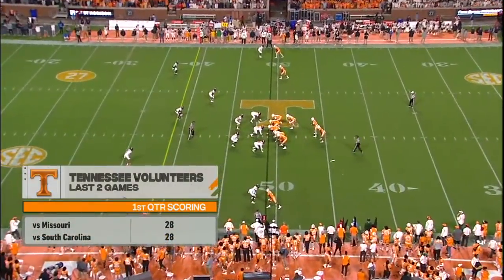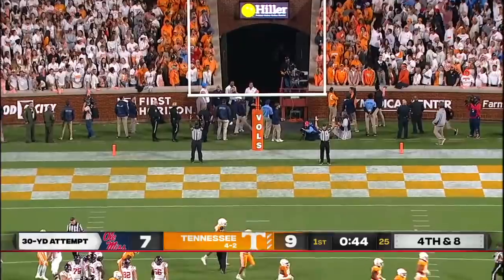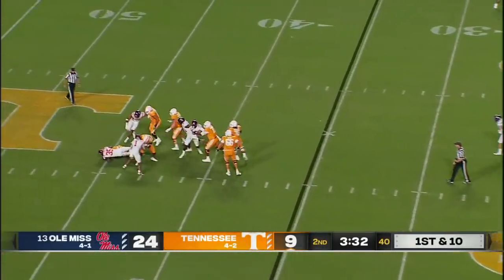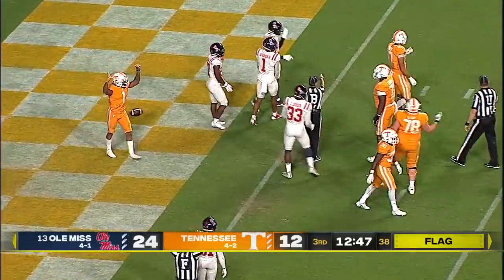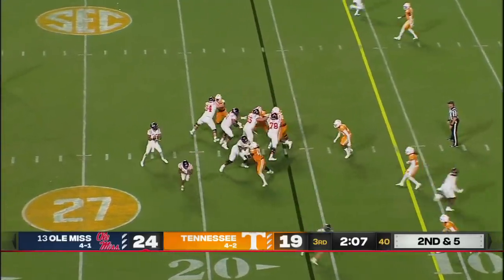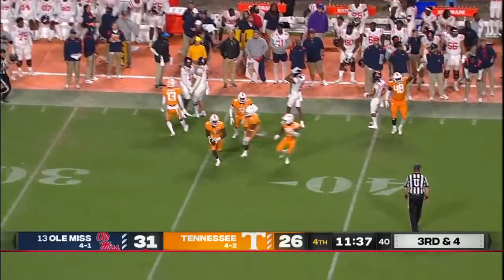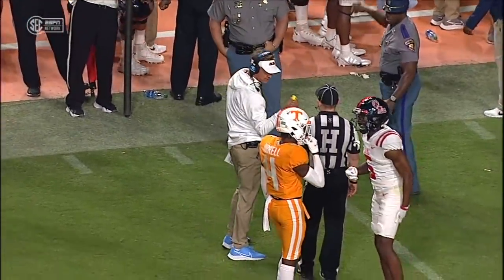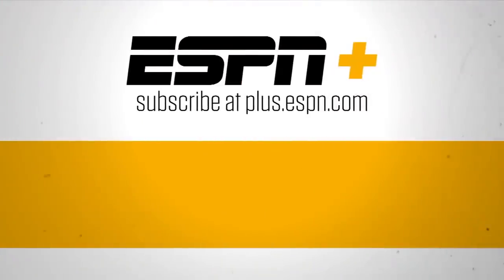Ole Miss Rebels at Tennessee Volunteers | Full Game Highlights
Lane Kiffin’s No. 13 Ole Miss Rebels defeat the Tennessee Volunteers, 31-26, during Week 7 of the 2021 college football season.